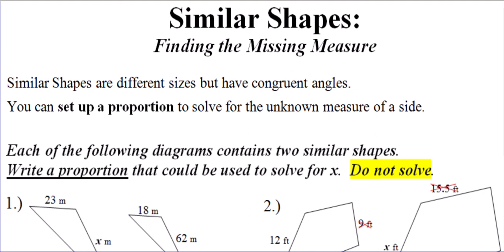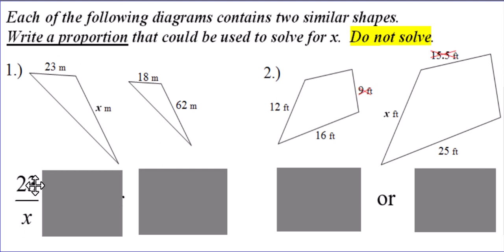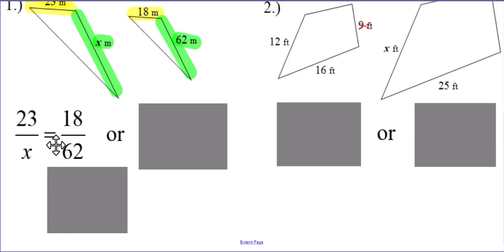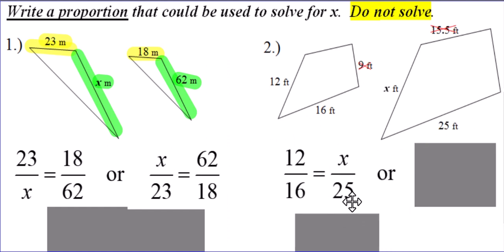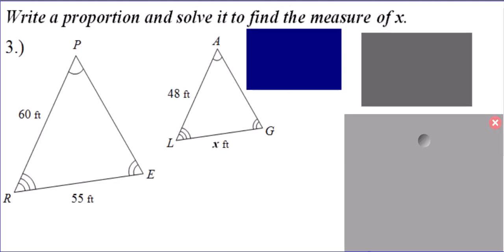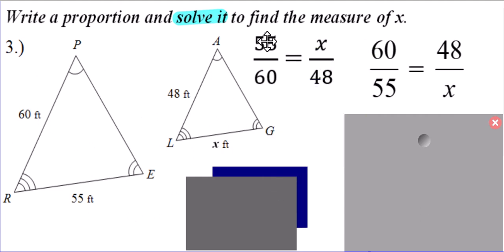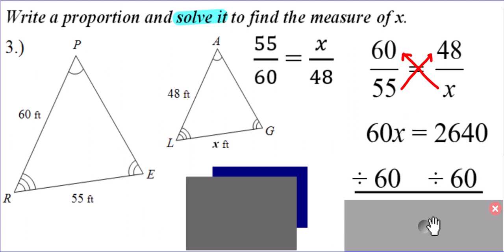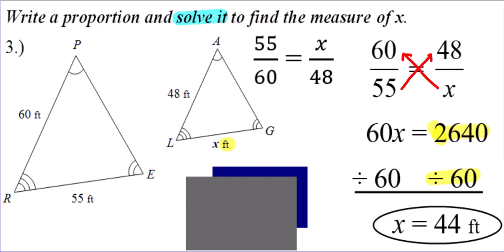Similar Shapes: Finding the Missing Measure - Problems 1-3